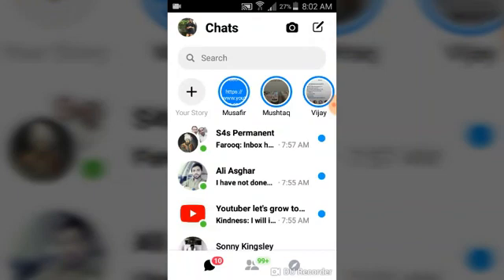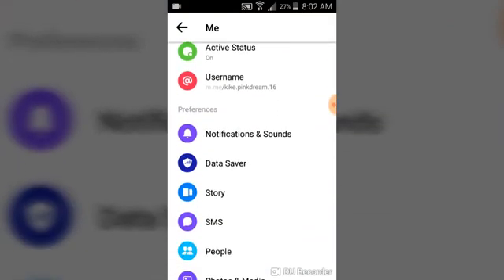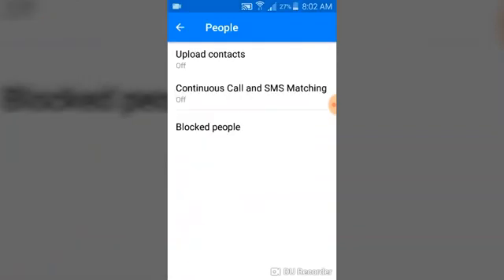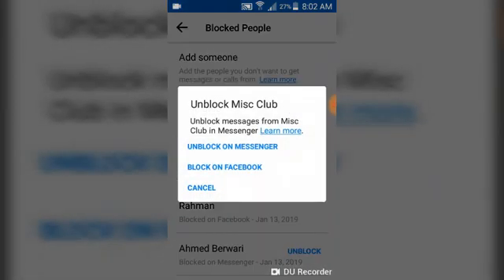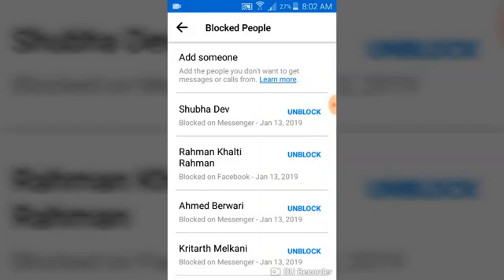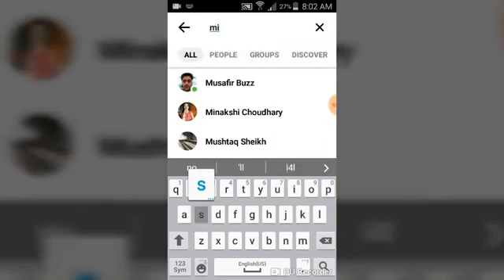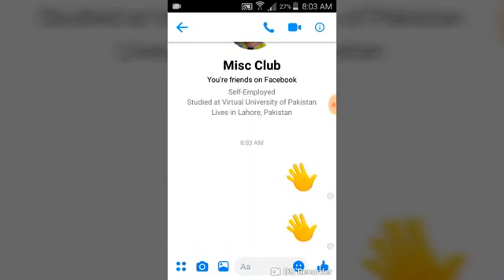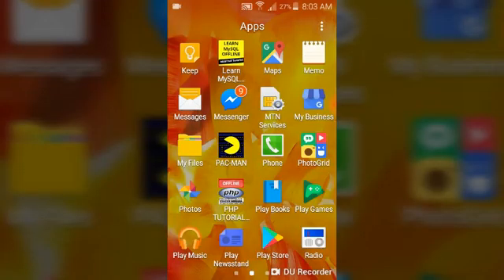Facebook tips || How to unblock Facebook messenger contact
How to unblock Facebook messenger contact that is initially block on Facebook messenger.
If you've blocked messages from someone, you can unblock them later.
To unblock someone on Messenger.
This is a follow up video of how to block a Facebook messenger contact on Facebook